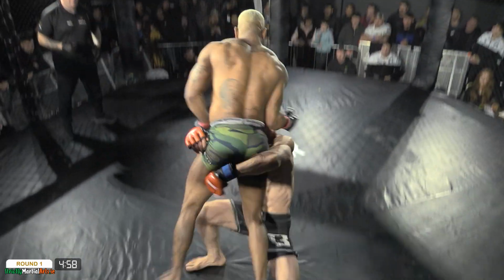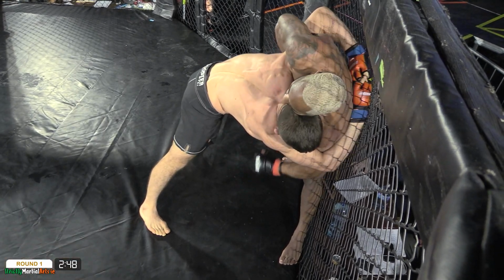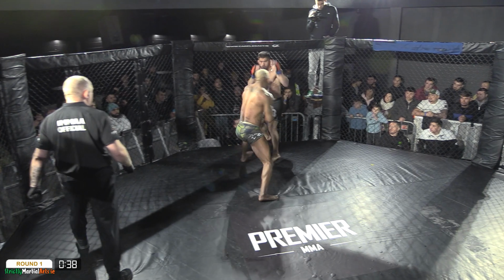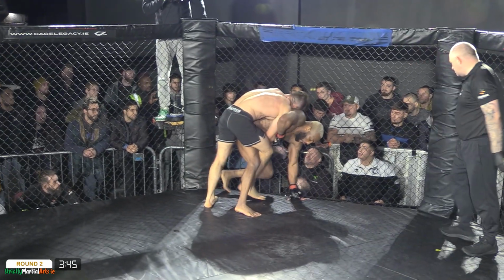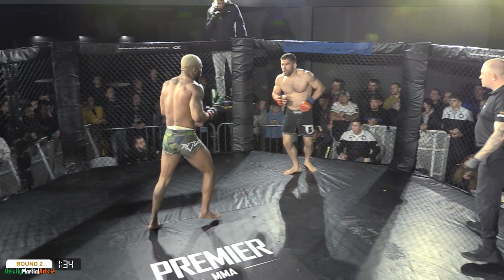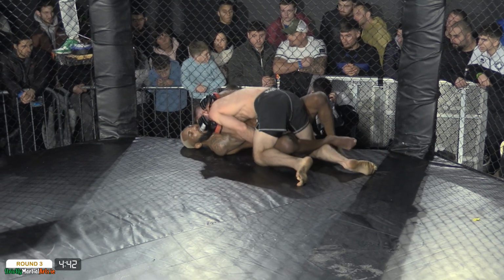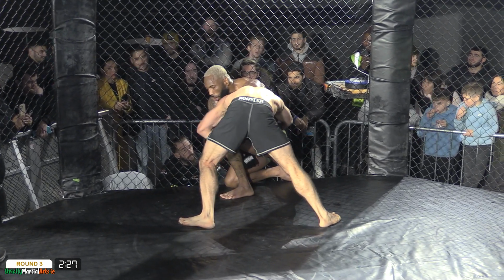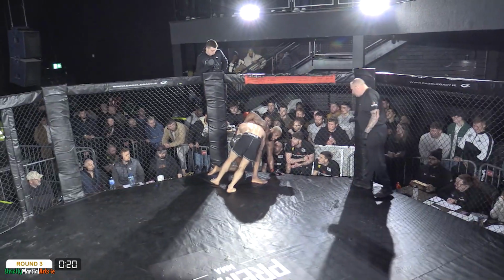Jeanderson Castro vs Corneliu Rotaru Lascar - Premier MMA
Jeanderson Castro (Beyond MMA) vs Corneliu Rotaru Lascar (SBG Ireland)
PRO MMA Catchweight Bout - 73kg - 3x5min

Premier MMA
The Warehouse, Red Cow, Dublin
1st of December 2023